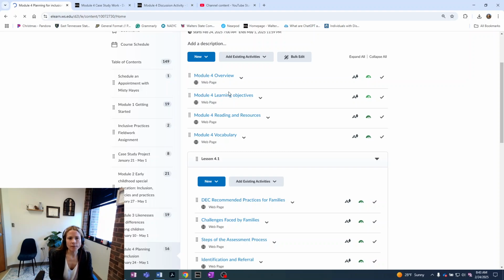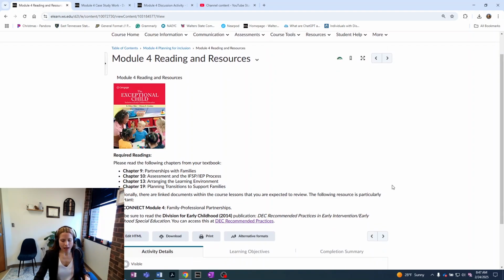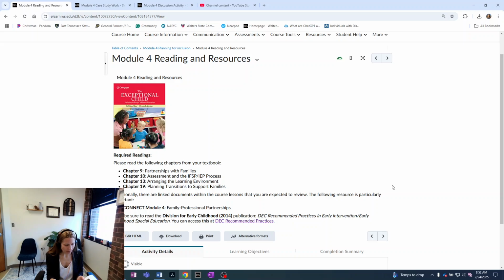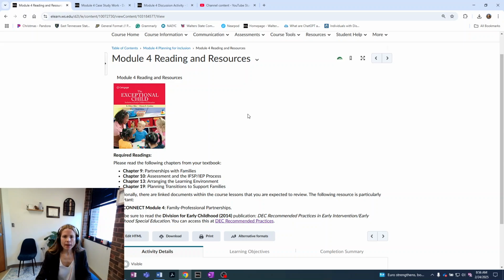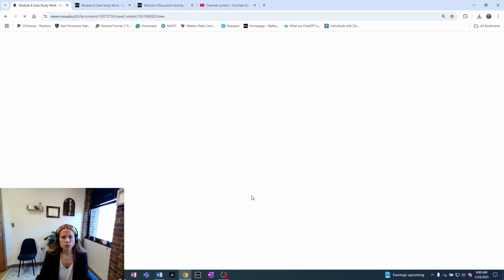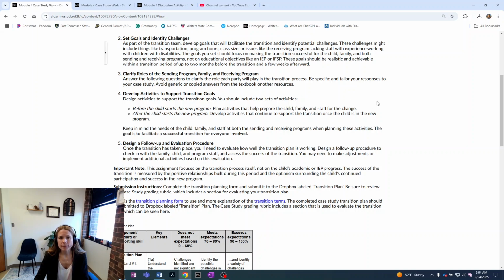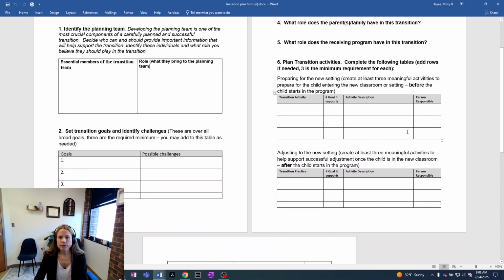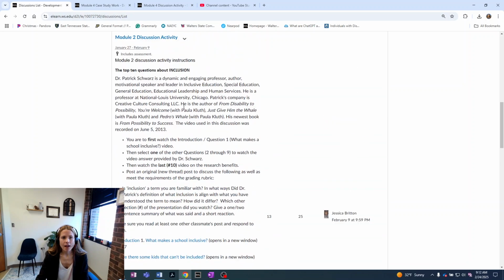ECED 2350 Module 4